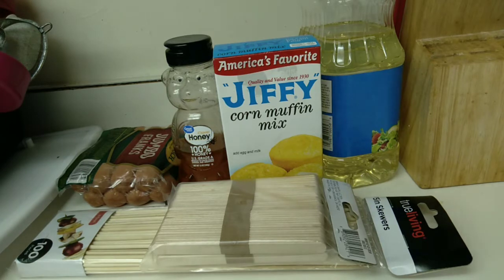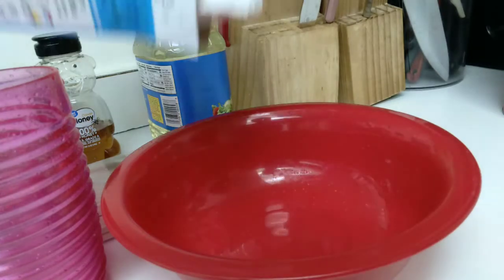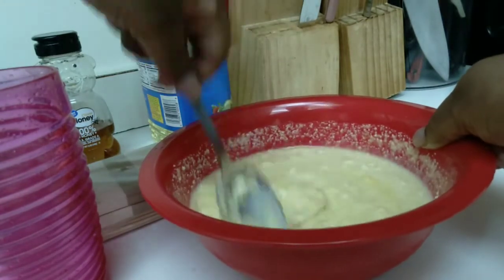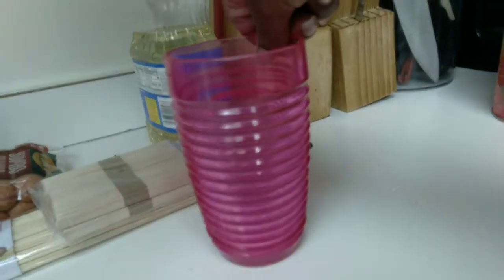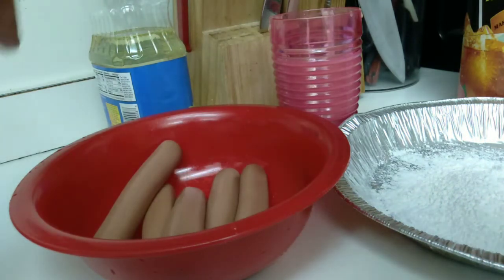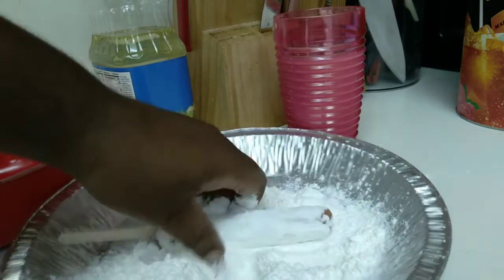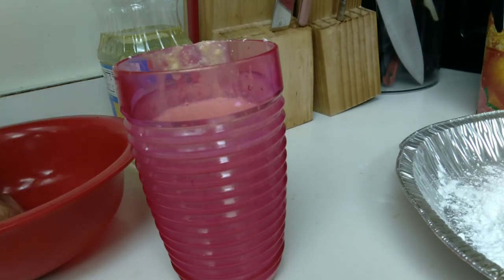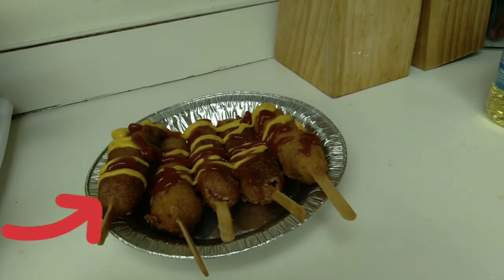Corn dogs the simple way with jiffy mix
Want a quick meal that don't include taking out your apron?! Try this easy, yet tasty corn dog Nspired style.

Ingredients
Hotdogs
Wooden skewers/popsicle sticks
Honey
1box jiffy mix
Cooking grease
1 egg
Milk
Cornstarch